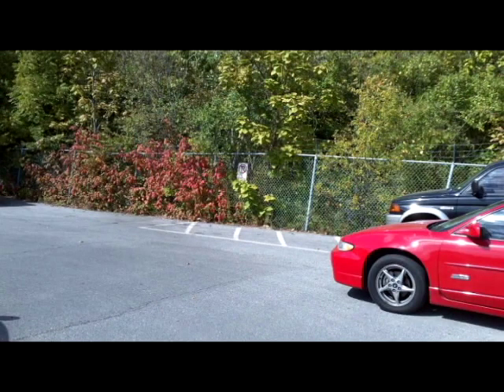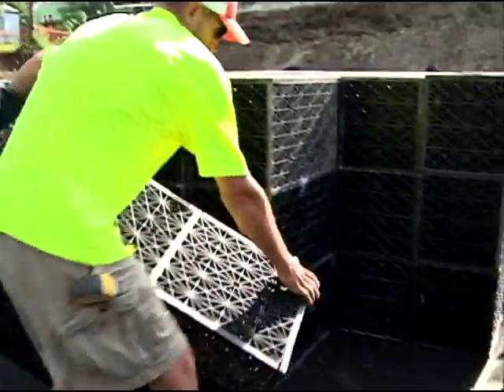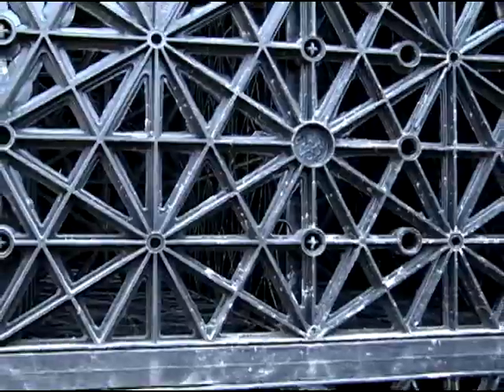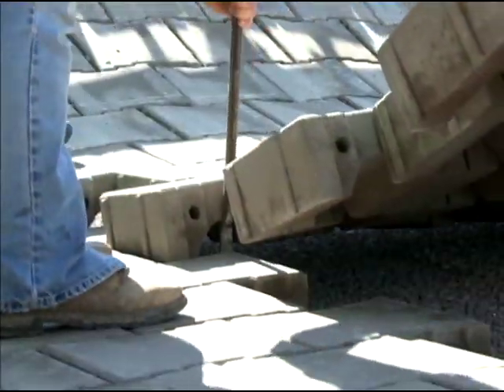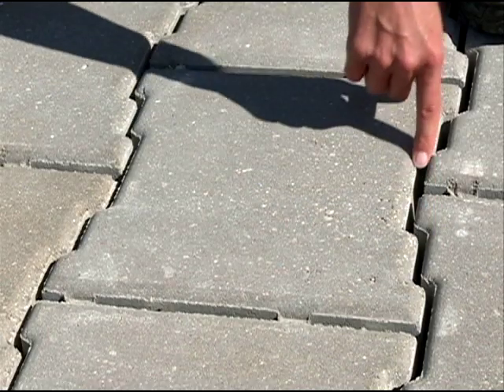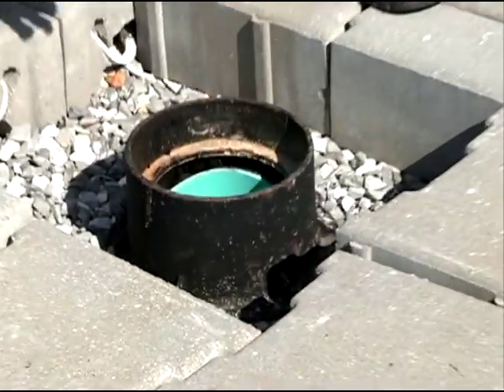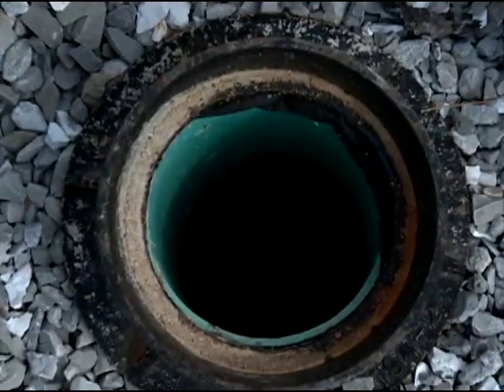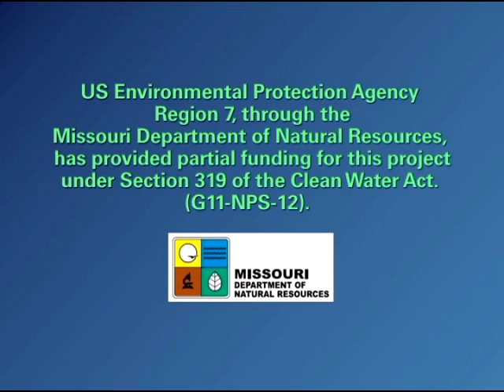Section 319 Grant: Porous Pavers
A unique drainage system with a top resembling a concrete puzzle has been installed at a city parking lot. Learn how porous pavers slow down water runoff and improve the water quality before it flows into nearby streams.